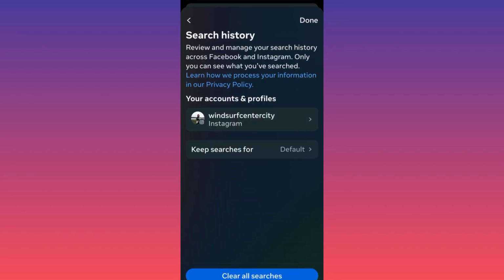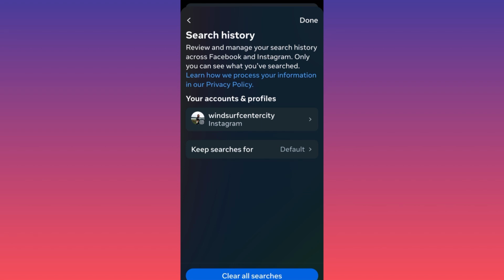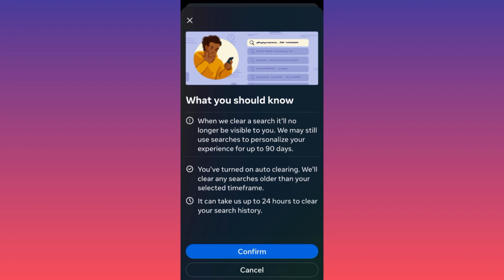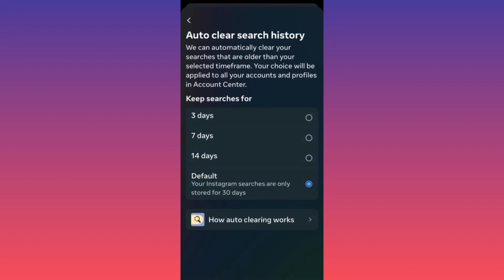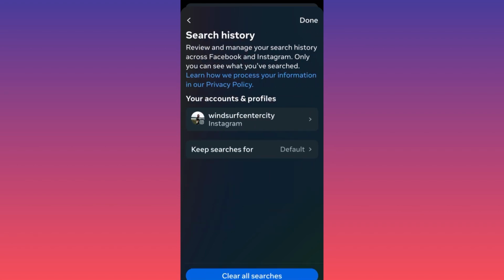Clear Search History Instagram (2024) Full Guide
In this video you will learn how to clear seacrh history instagram and how to clear instagram search history as well as everything there is about instagram clear search history and clear search history instagram. In this video tutorial, you will gain insights into managing your Instagram search history. The guide covers the step-by-step process of clearing your search history on Instagram, offering a comprehensive understanding of how to clear Instagram search history.

📚Elon Musk's Secrets to Success:

📚Maximize Results with GPT-3: